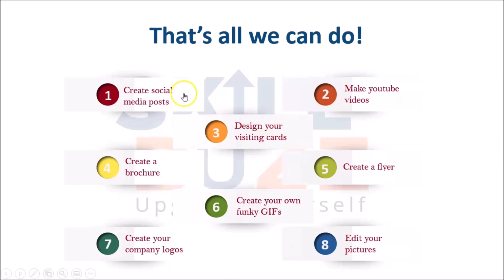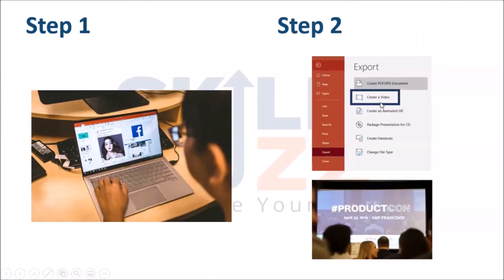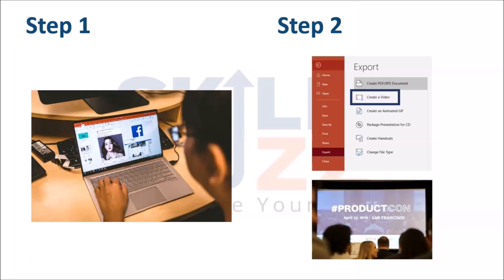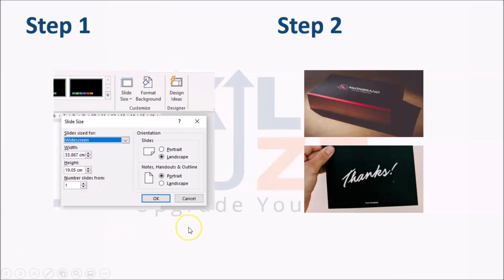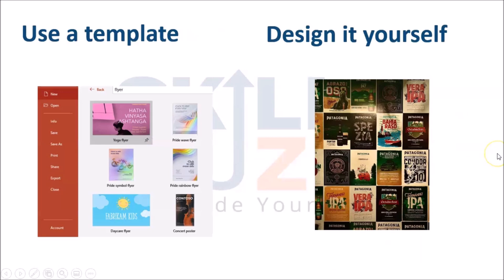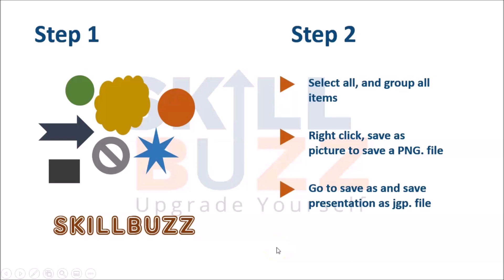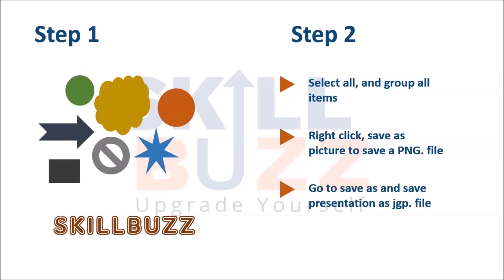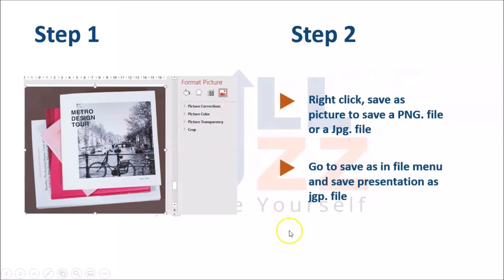8 amazing things you can do with MS PowerPoint | Video making, visiting cards, create GIF, brochures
In this video, we will discuss 8 amazing things which can be done using MS PowerPoint like video making, brochures, visiting cards, flyers, company brochures, interesting logos etc.